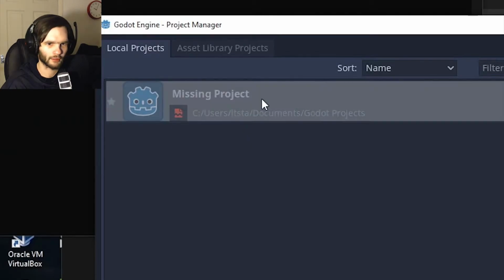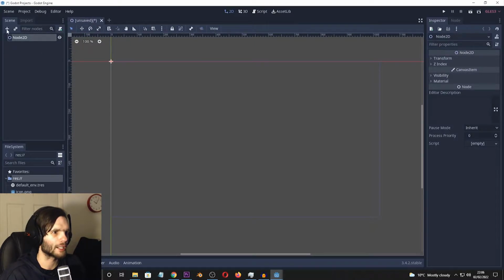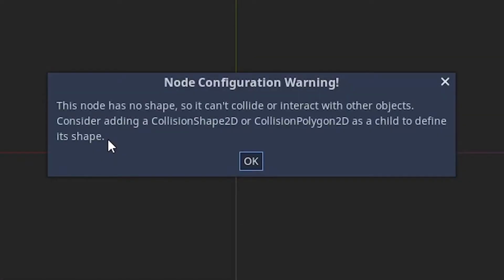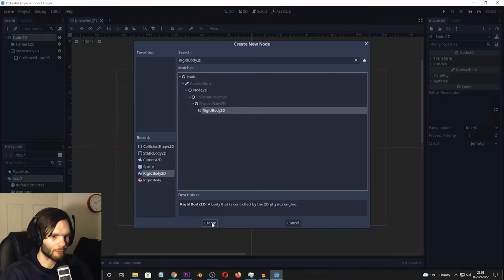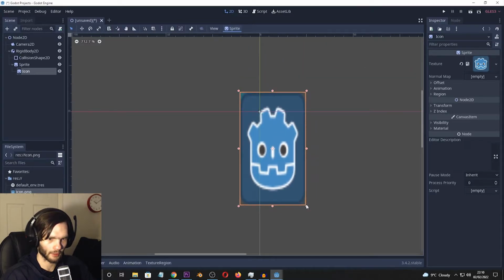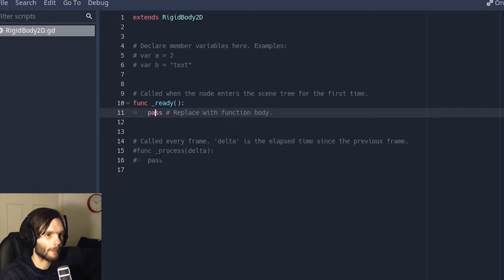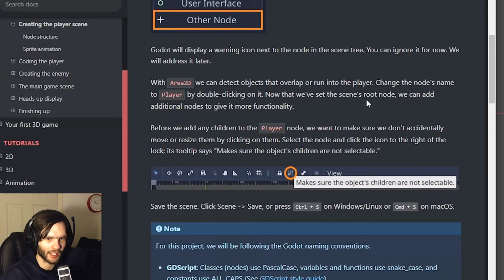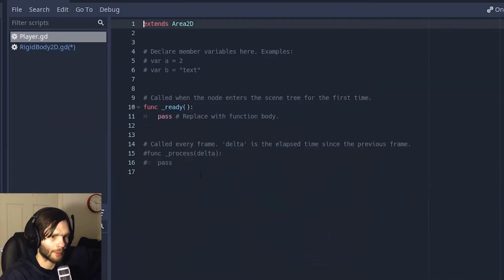First time using Godot Engine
Hi there, welcome back to a new video after about 6 months??!
In today's video, I am going to take my first proper look at the Godot Engine.

I do like that it's small and simple, in ways. But the layout is very confusing to a Unity user like myself.